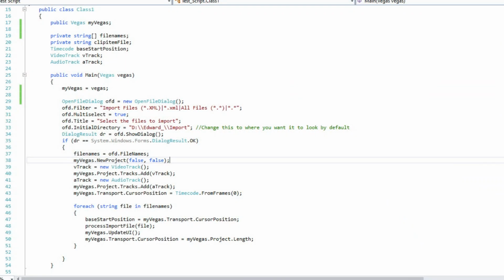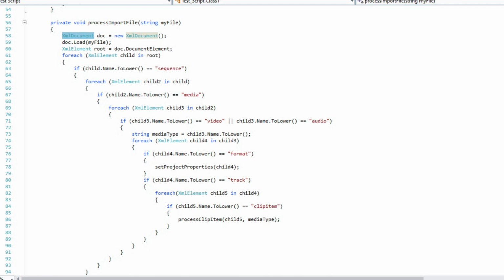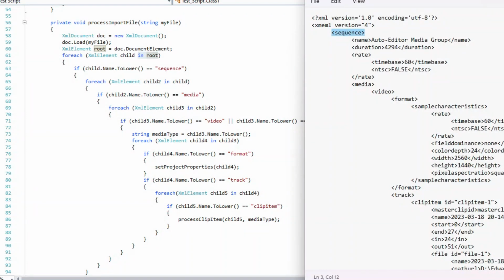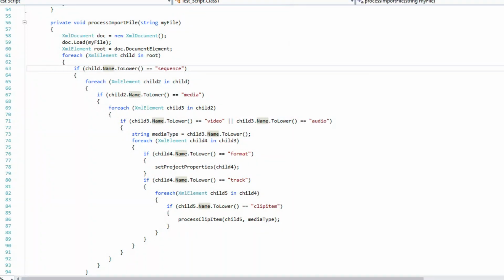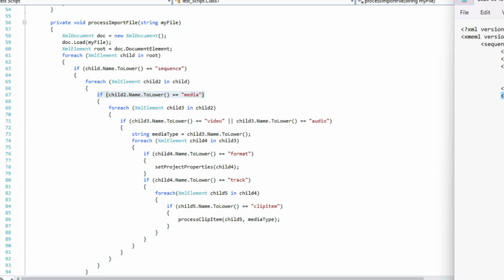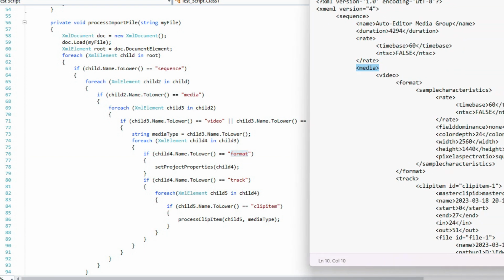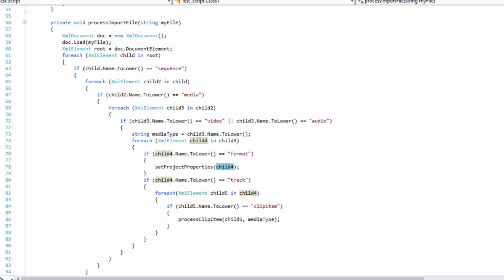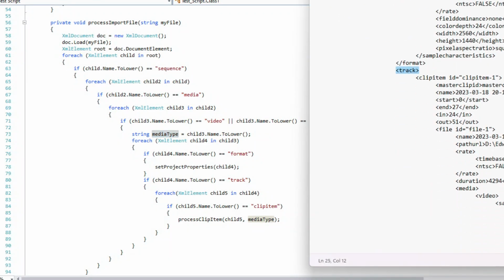Import Project from XML in Vegas Pro - Part 2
In this tutorial we continue looking at how to import multiple XML files into a single project. In this second part, we learn how to parse the XML files to be imported.